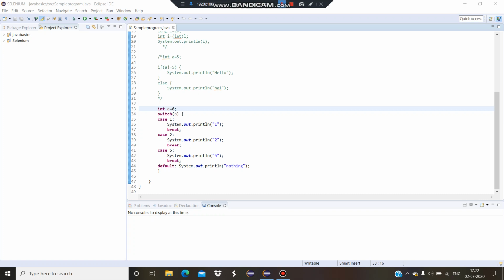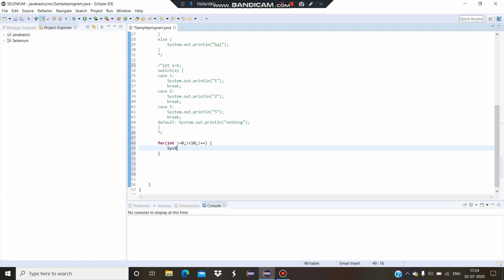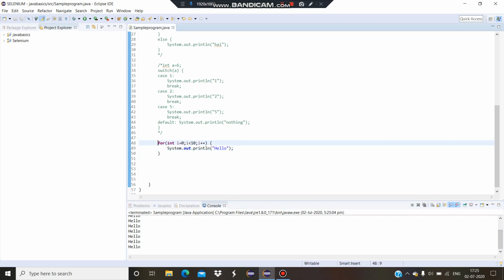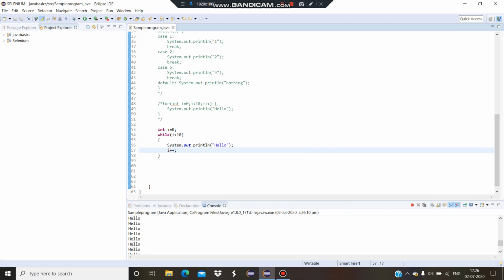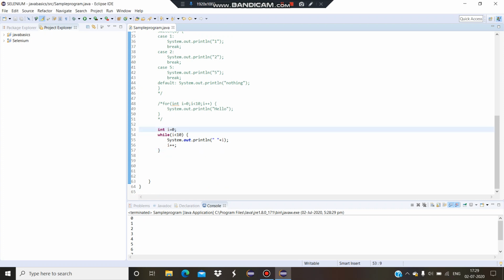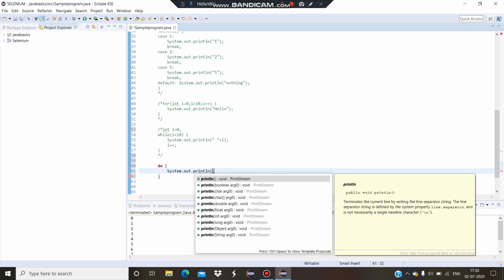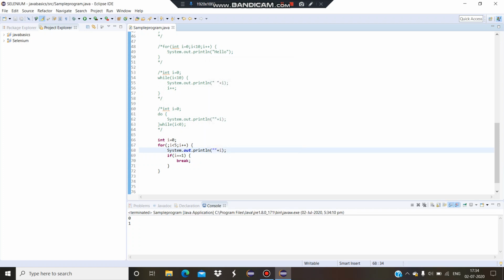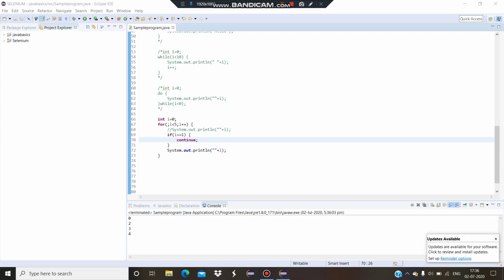Looping statements and miscellaneous statements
this video illustrates about the looping statements for,while do-while with example and miscellaneous statements break continue with example